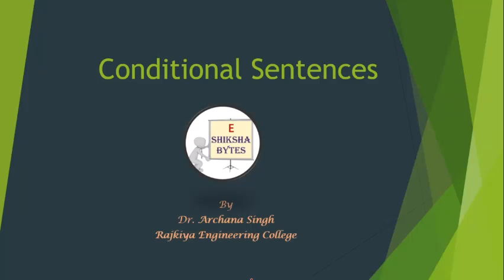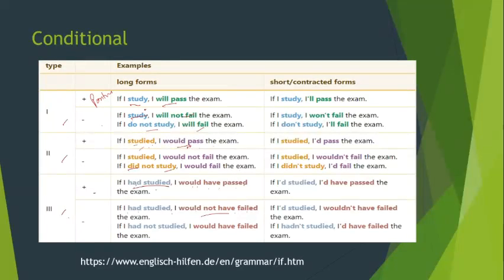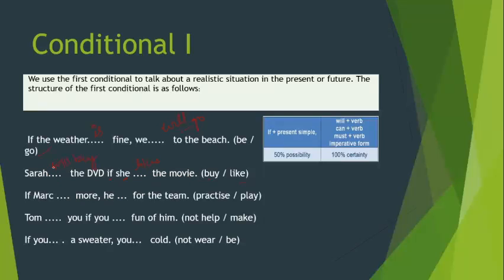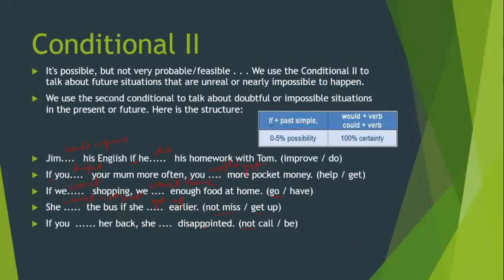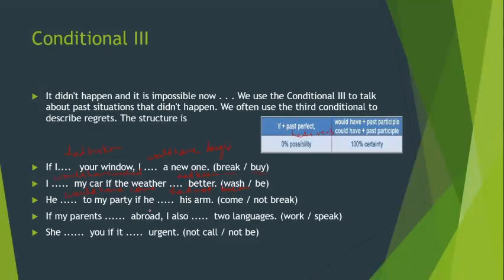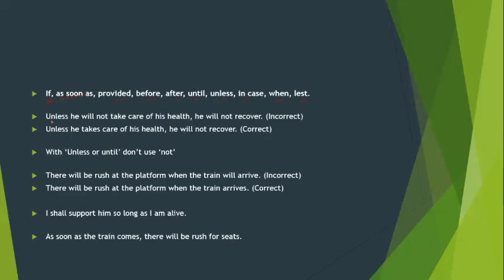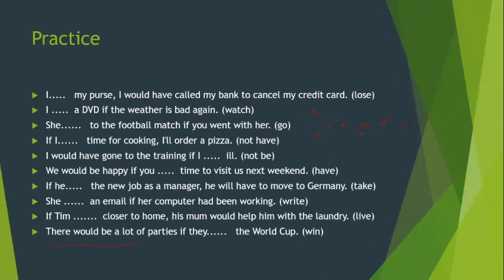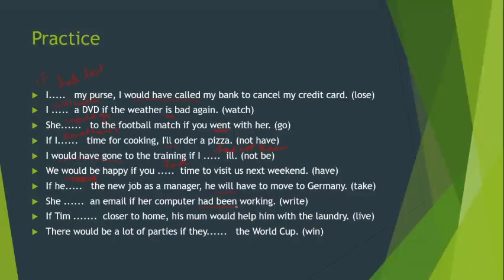CONDITIONAL SENTENCES #2 | E SHIKSHA BYTES